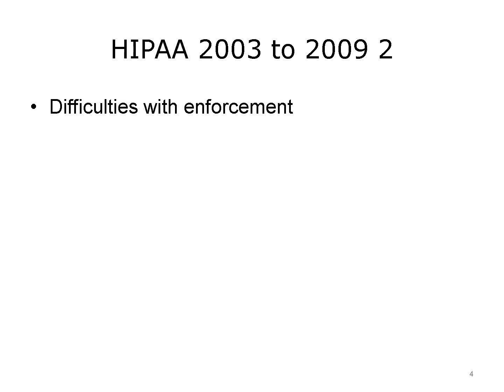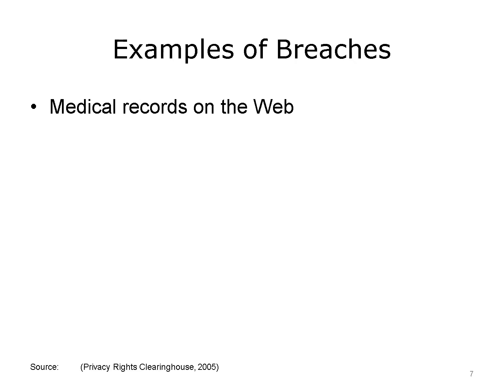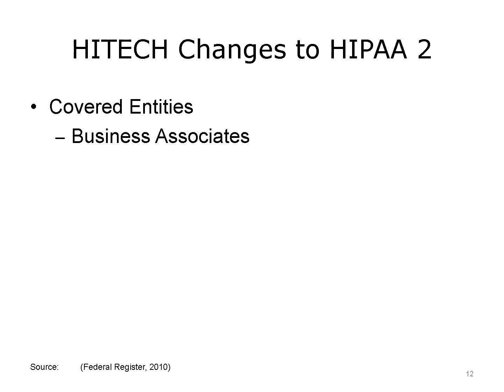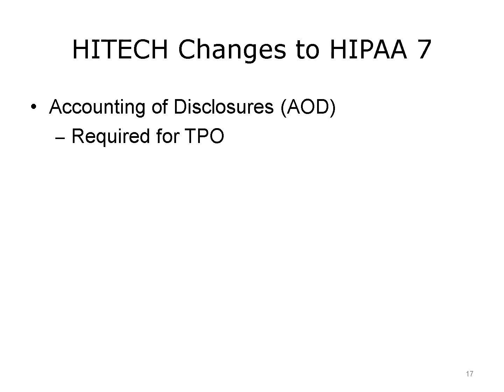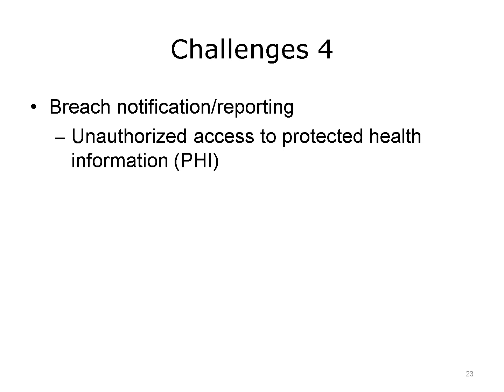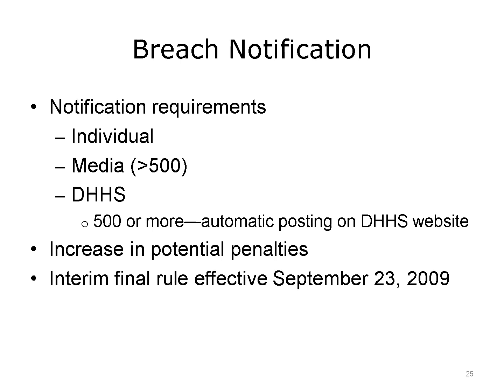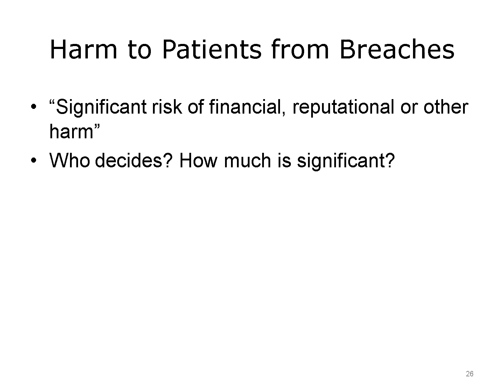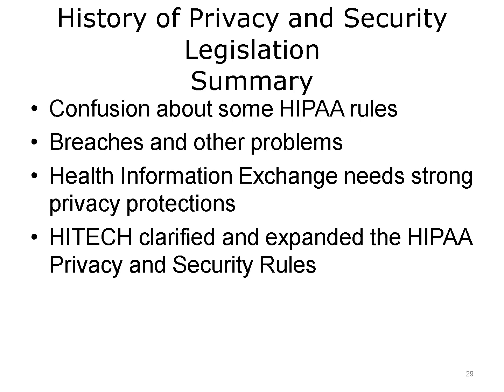ONC Component 5 Unit 10 Lecture c